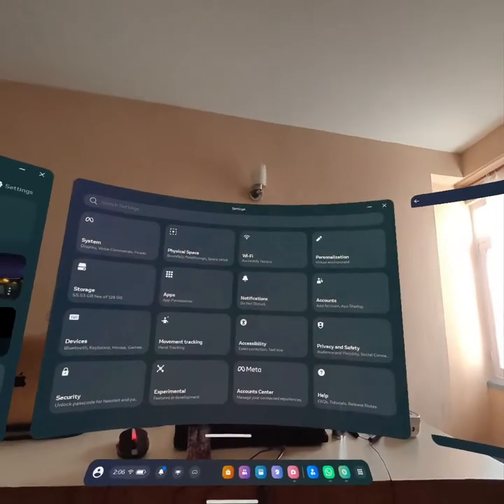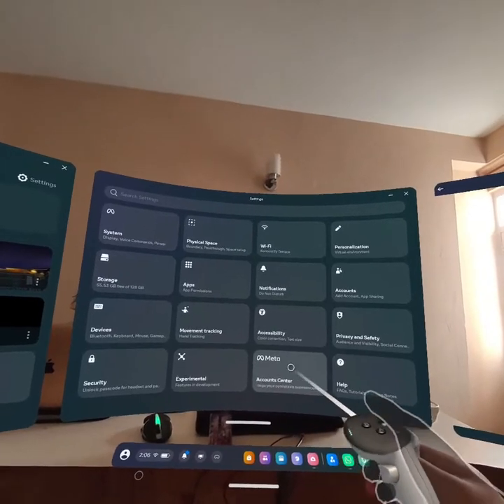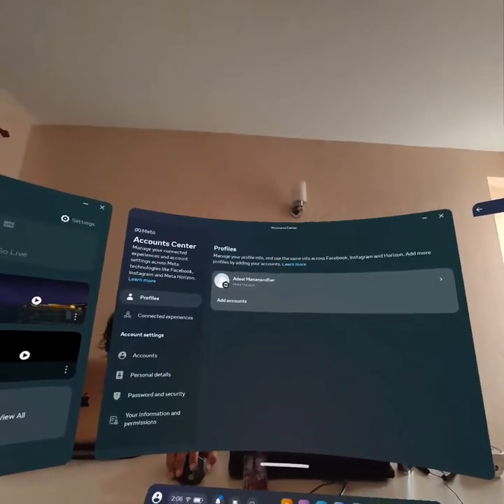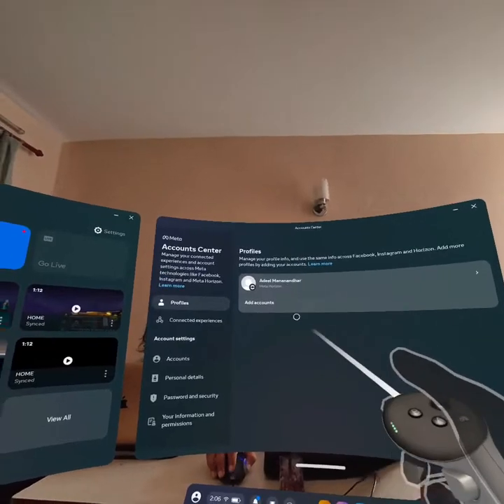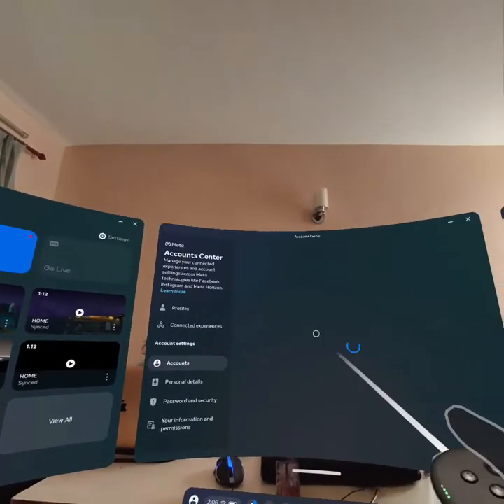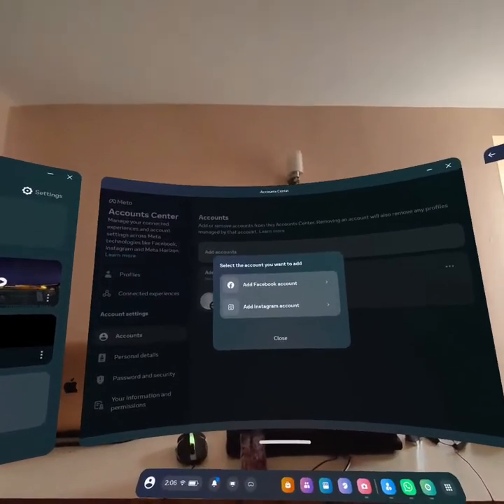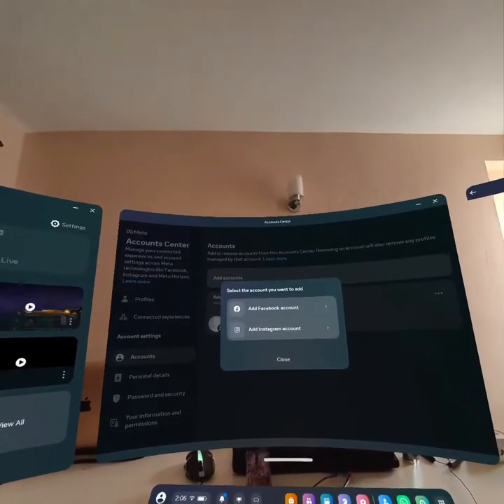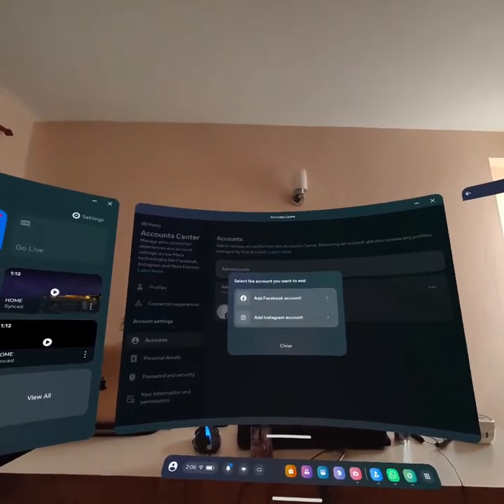How to Add Another Account in Meta Quest 3?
Enhance your social experience on Meta Quest 3 by learning how to add another account with our simple guide!  Whether you're a seasoned VR user or new to the immersive realm, this tutorial will walk you through the steps to seamlessly add another account to your Meta Quest 3. Connect with friends, share experiences, and enjoy a personalized virtual reality adventure in Meta Quest 3.